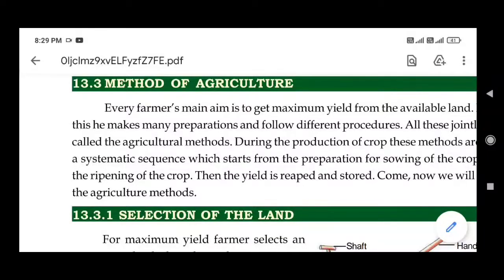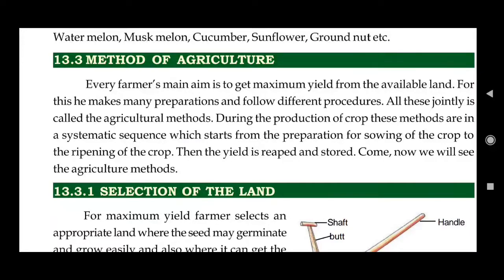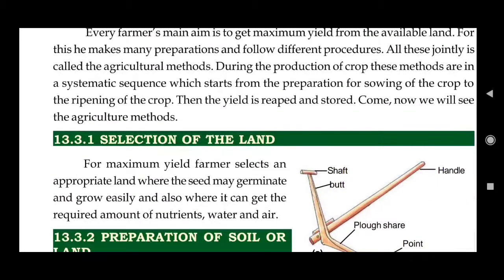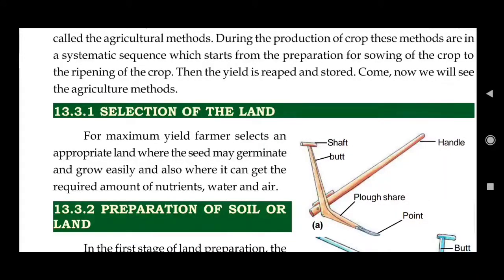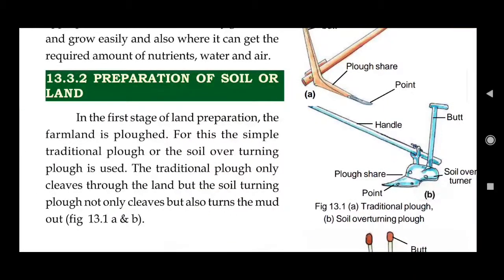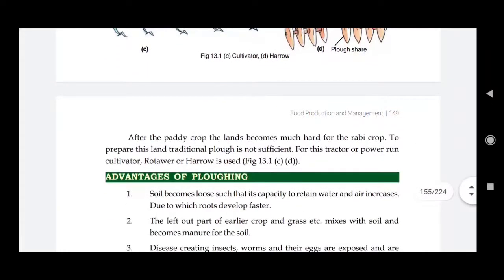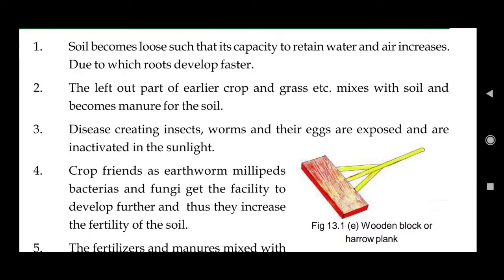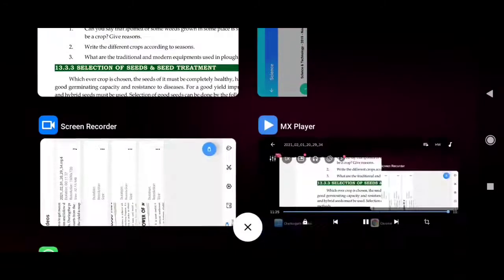Food Production and management Part2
DATE 13/12/21 CLASS 8TH SCIENCE CHAPTER 13